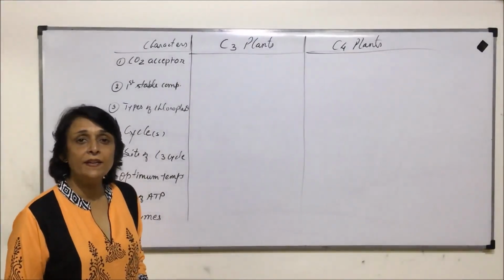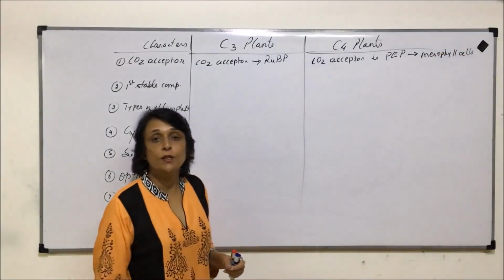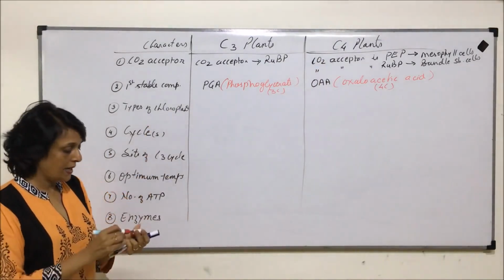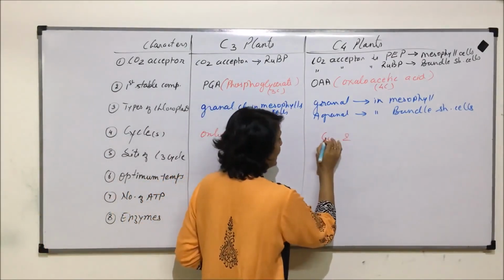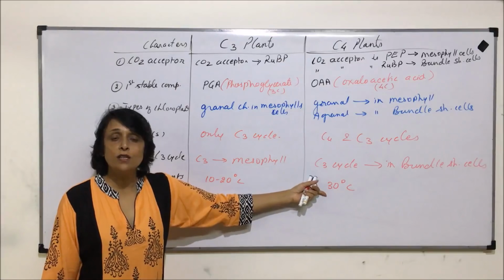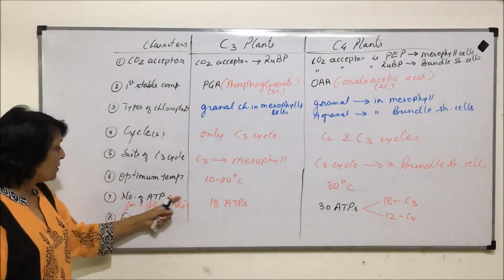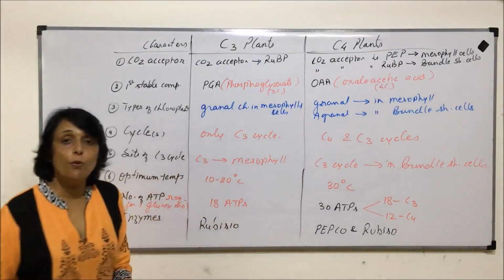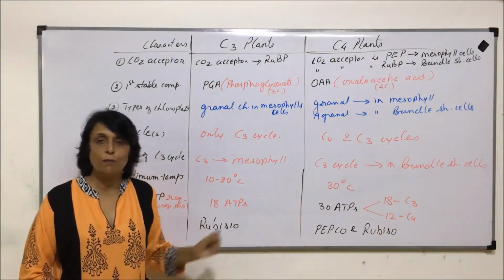Photosynthesis Comparison of C3 & C4 Plants